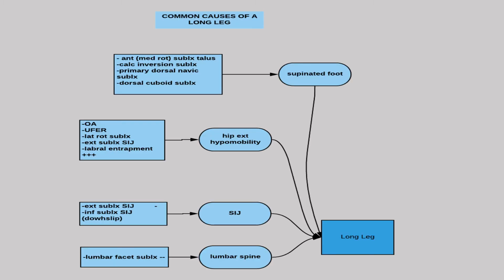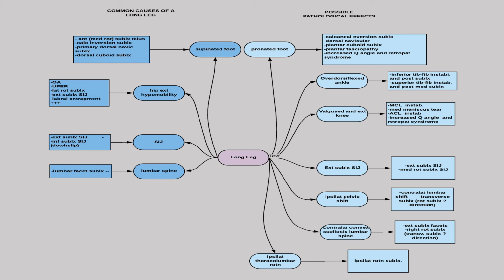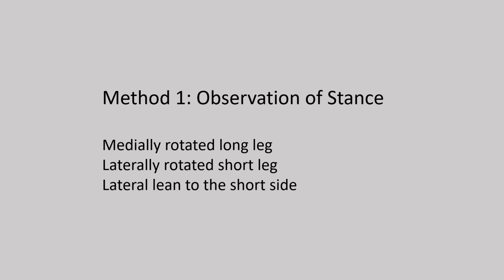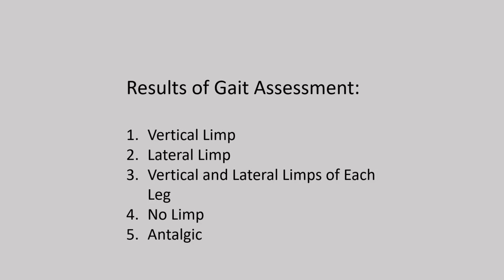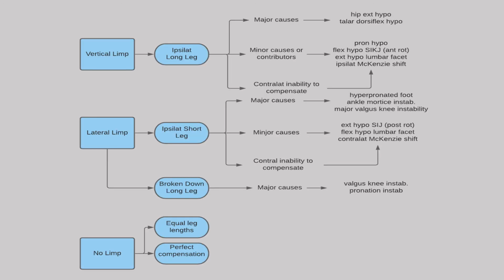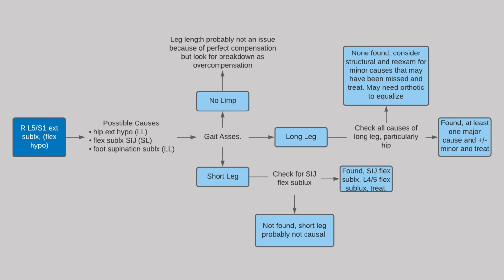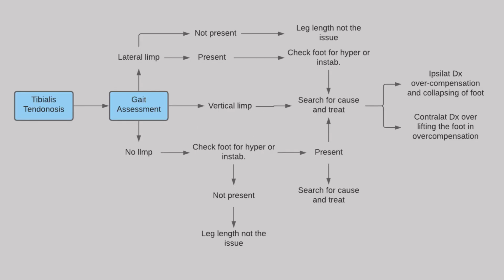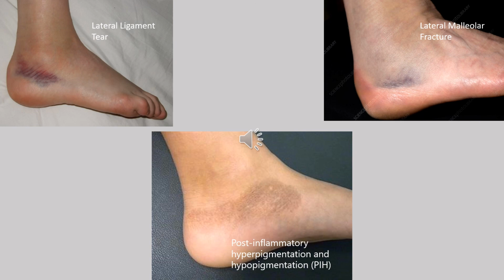Webinar 17 Functional assessement of leg length for etiology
The normal methods of assessing leg length are generally not functional and do not take into account compensations, this webinar will look at three methods that do.